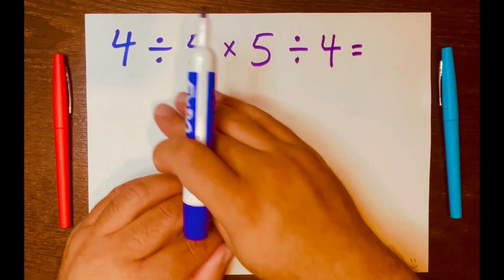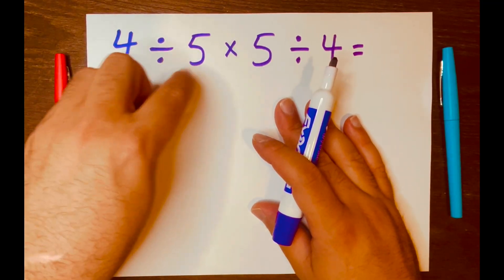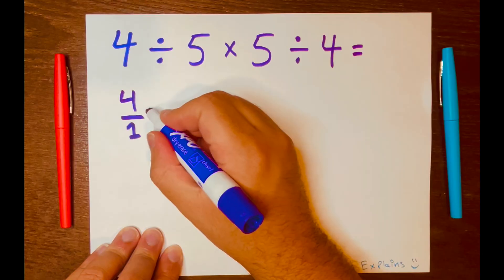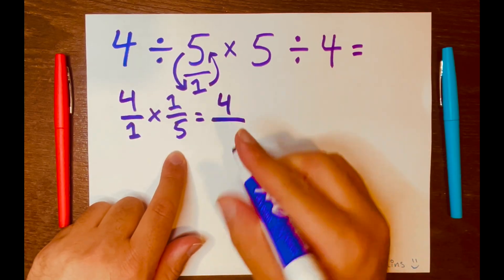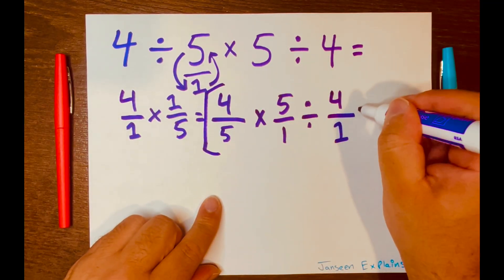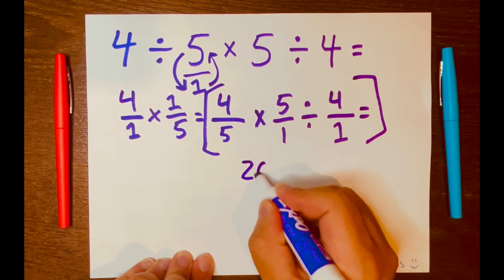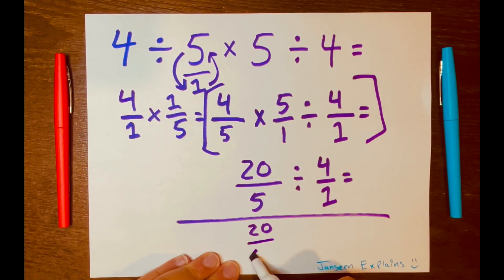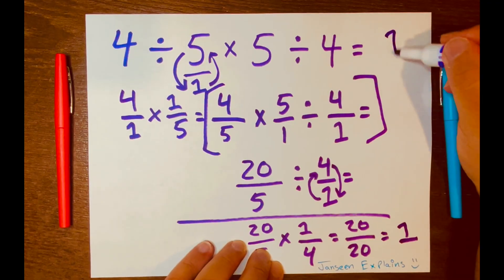You're Going To Get This Math Wrong... (And That's Okay.)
4 ÷ 5 x 5 ÷ 4 =